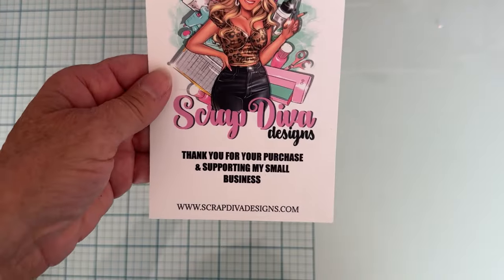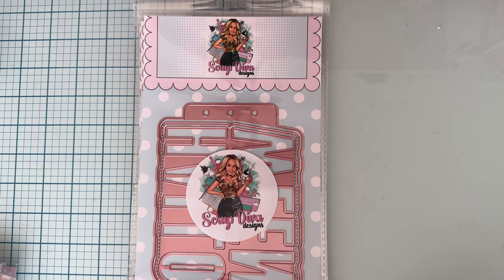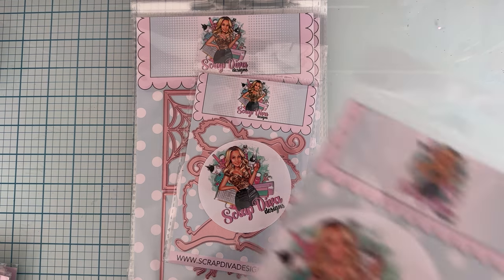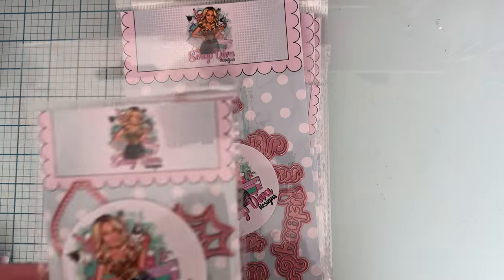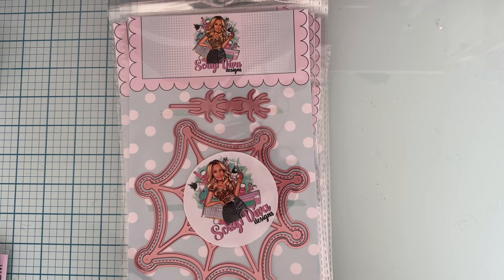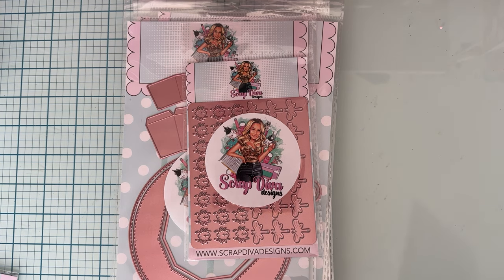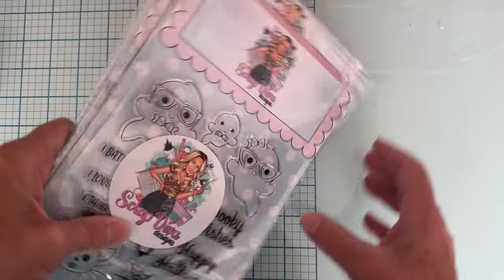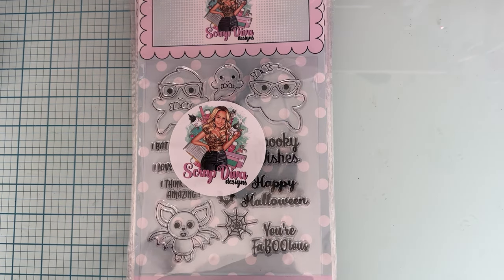Unboxing September release at scrapdivadesigns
spider bow no. 2

halloween words no. 4